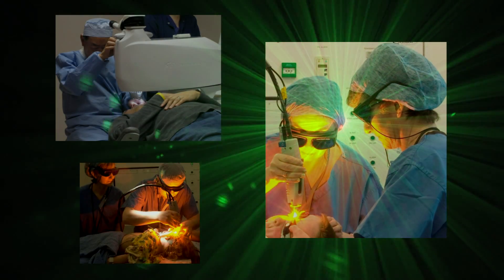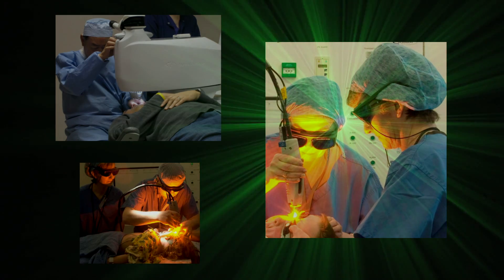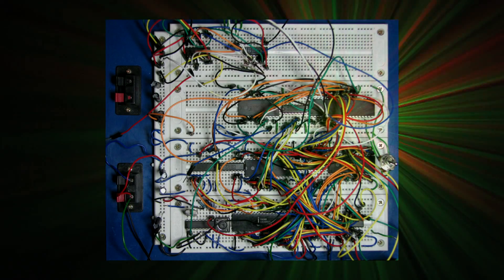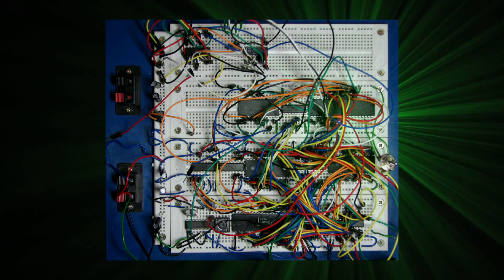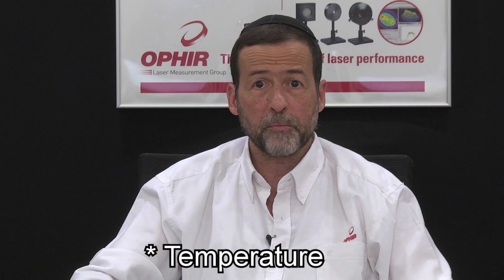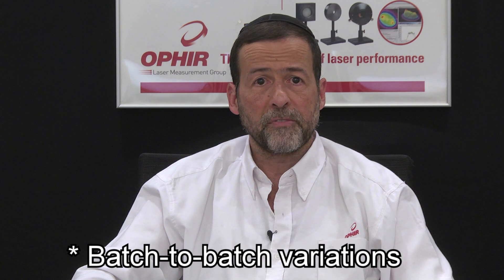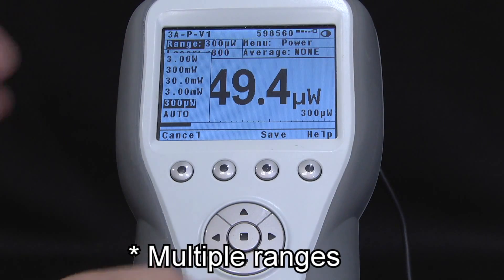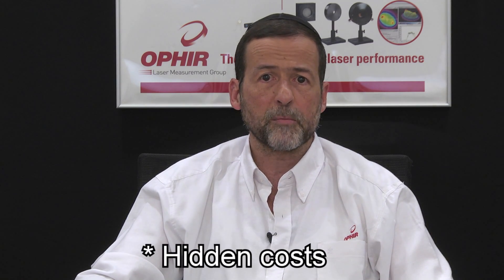The Top Mistake Medical Device Engineers Make When Designing Laser Integration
Avoiding this mistake will save your project time – and keep its costs down.